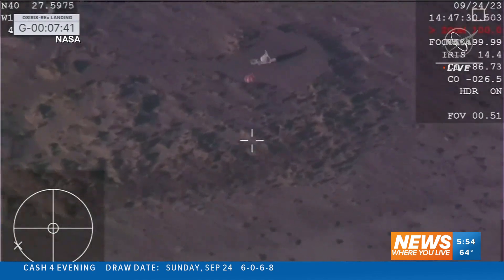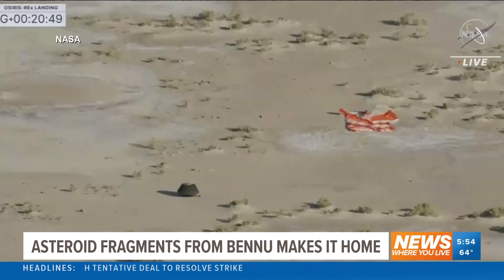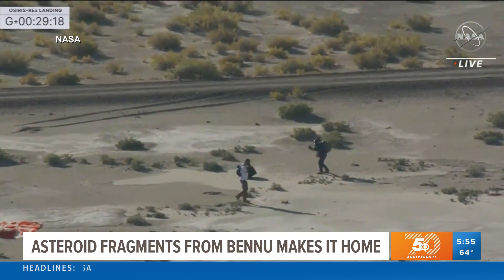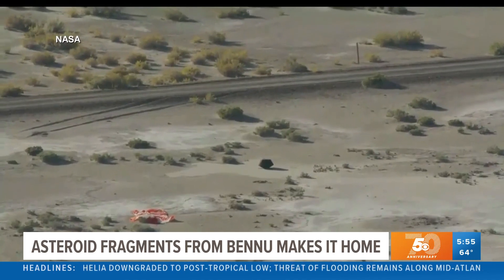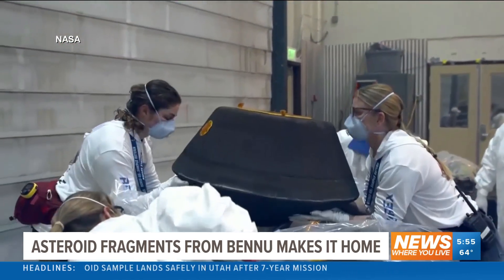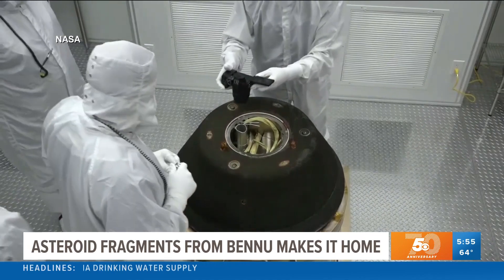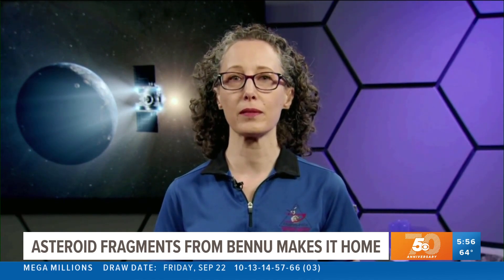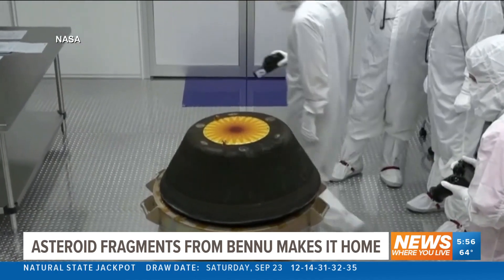NASA retrieves asteroid fragments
NASA successfully retrieved material from an asteroid 200 million miles away from Earth, which could provide clues on the origins of life.